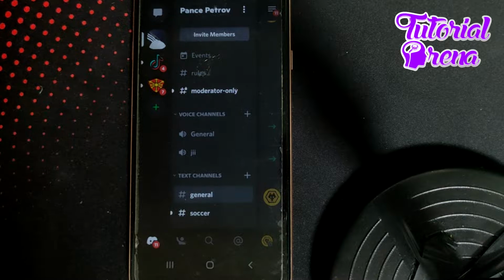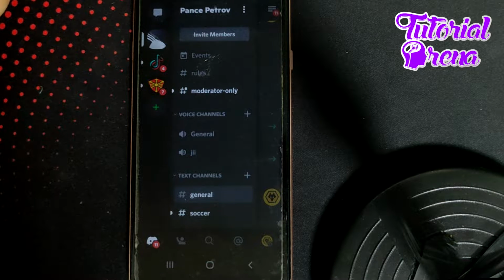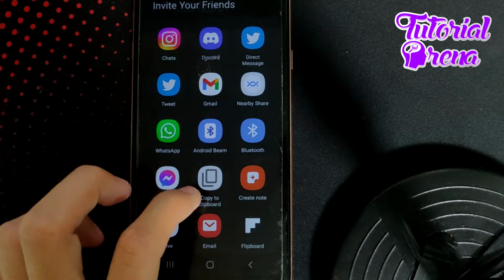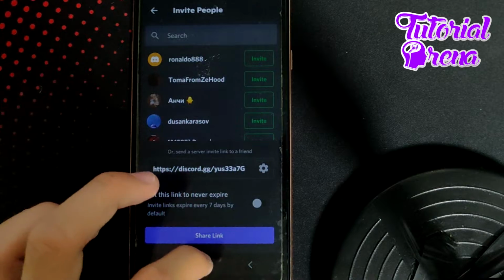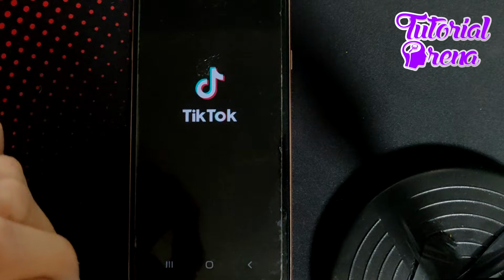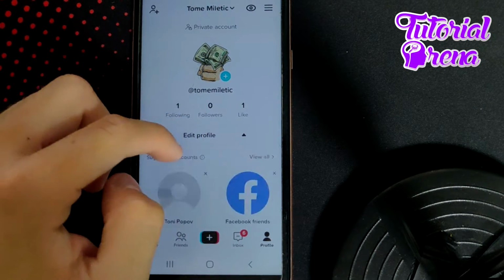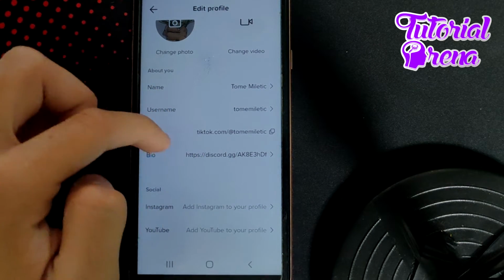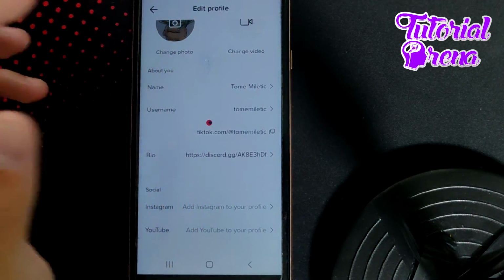How to add discord link to tiktok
Hey Everyone, Welcome to Tutorial Arena! In this video, I'm going to Show you how to add discord link to tiktok.